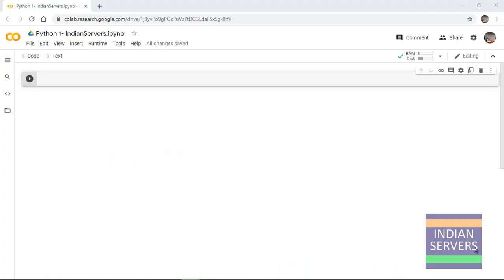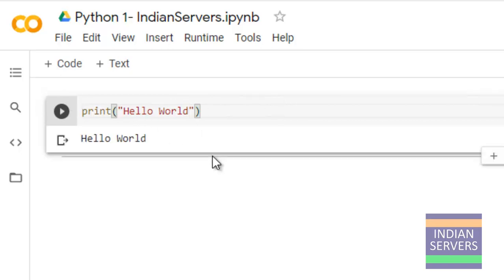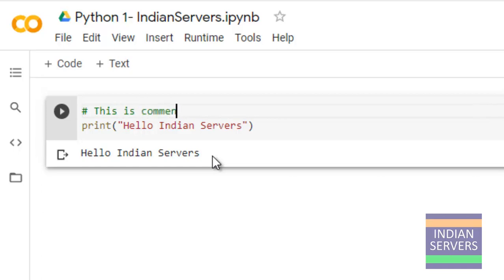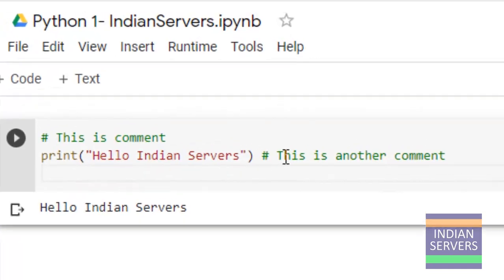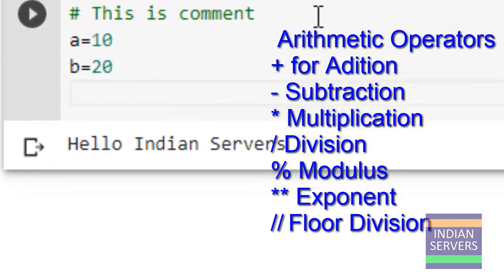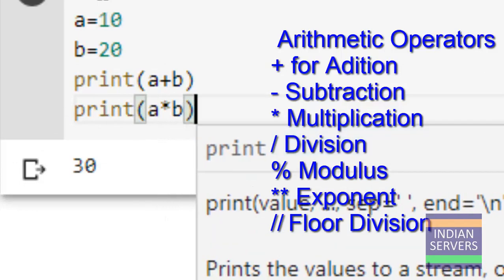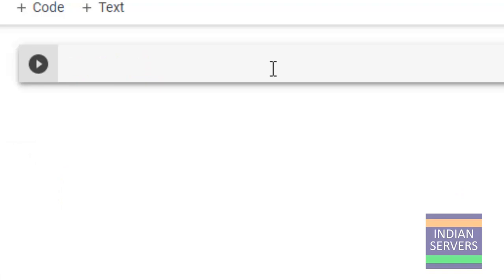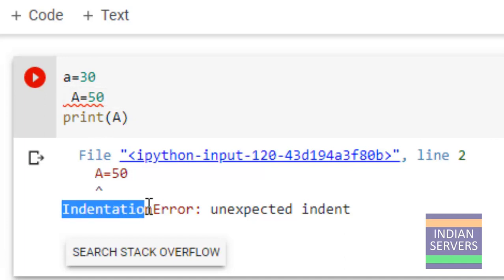1.2 Hello World | First Program in Python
1 2 Hello World | First Program in Python